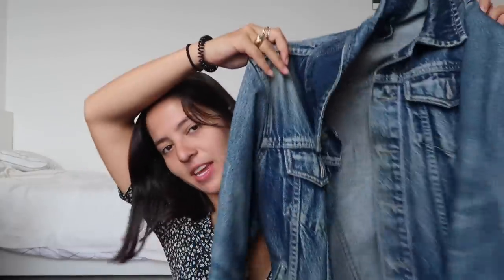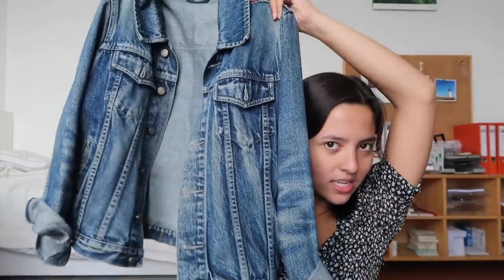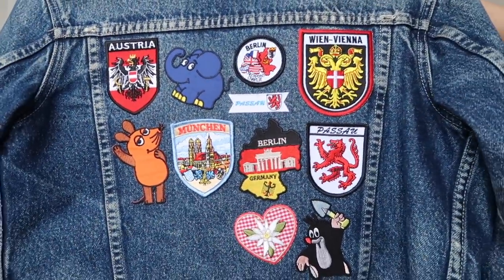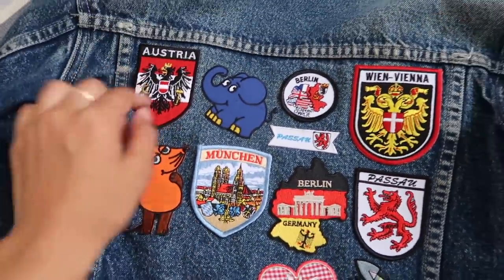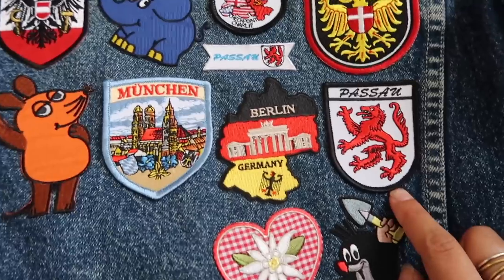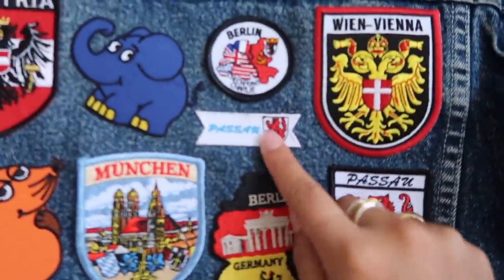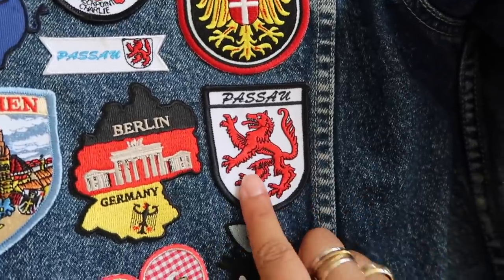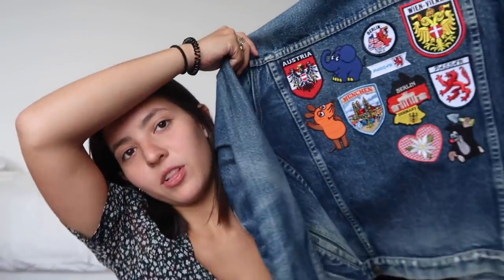Revealing My Germany Travel Jacket!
Here’s a quick Wednesday video revealing the travel jacket I started during my trip to Germany in August! I thrifted the jean jacket in Berlin and then bought a bunch of travel patches and my host brother brought me a few from Austria since I visited there during my exchange year :) I wish I had started the travel jacket during my exchange but anyway I’m excited to add to it in the upcoming years!

For anyone interested in making one I used a fabric adhesive glue to adhere the patches to the pack, and then ironed them as well because some of them were iron-on. In the end a few started to come off, especially the more detailed ones like Die Sendung mit der Maus patches, so my mom sewed the edges of those to make sure they didn't fall off.

Are you German? Study in the US for FREE
Are you American? Study in Germany for FREE

My name is Montana Showalter, and I was a participant in the Congress Bundestag Youth Exchange program in 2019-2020. I started my Youtube channel while living in Germany and continue to make videos on German vs American culture. I love finding aspects of German culture in the US as well as producing videos in German as practice! In the future, I hope to live abroad again :)